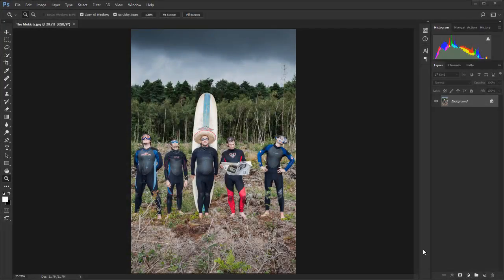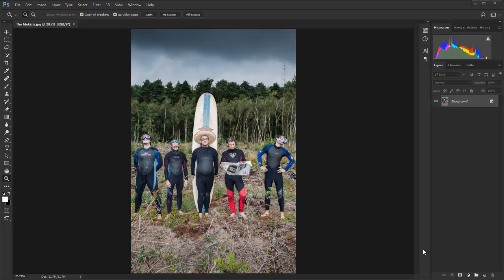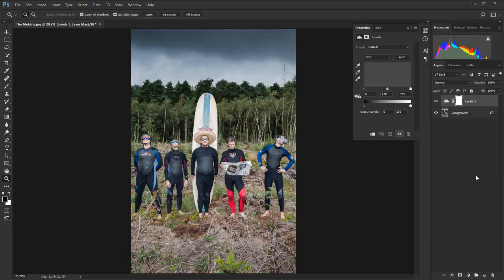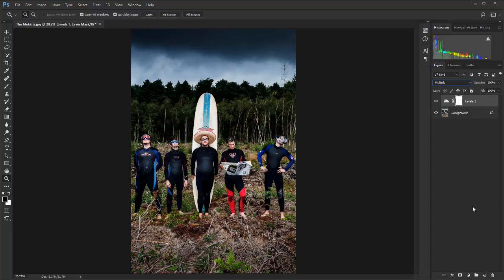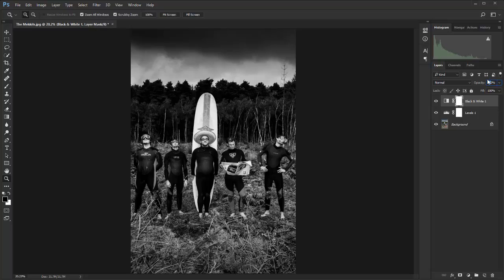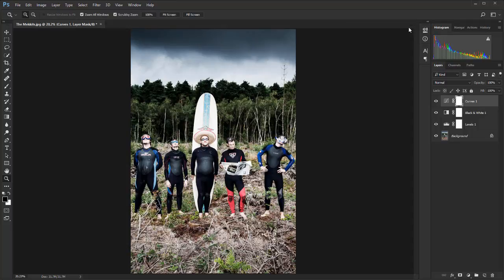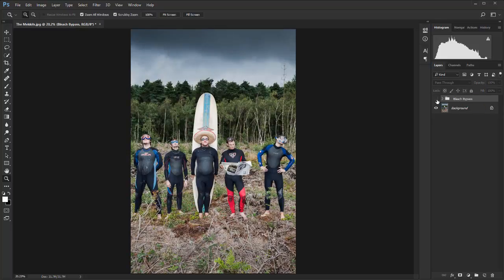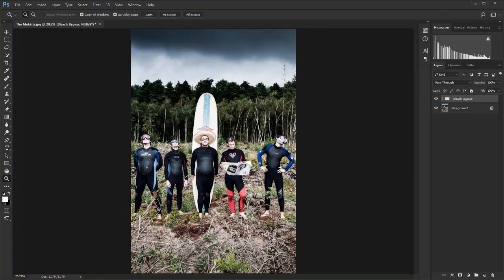Create a bleach bypass effect in Photoshop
Learn how to apply a stylish bleach bypass effect in Photoshop. This effect desaturates images, boosts contrast and highlights texture in a similar way to Clarity in Adobe Camera Raw and Lightroom. The bleach bypass technique comes from the days of film, and was applied during transparency film processing - the bleach stage was missed out, or bypassed. Here’s how to apply a bleach bypass effect in Photoshop.